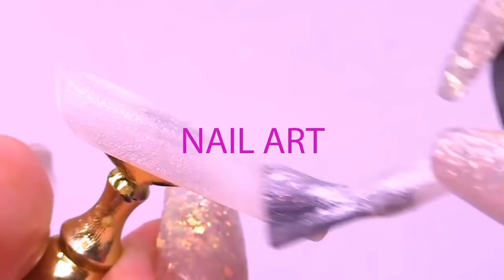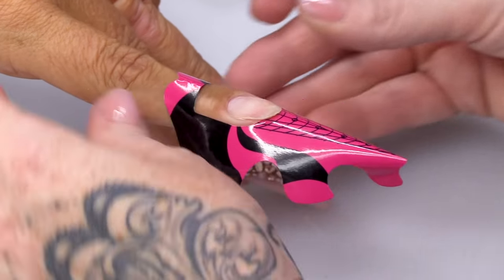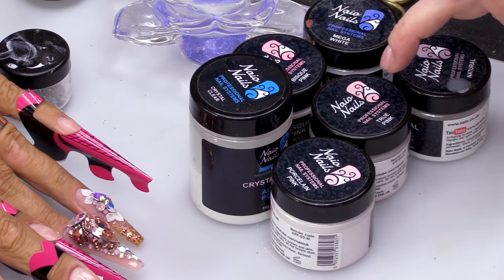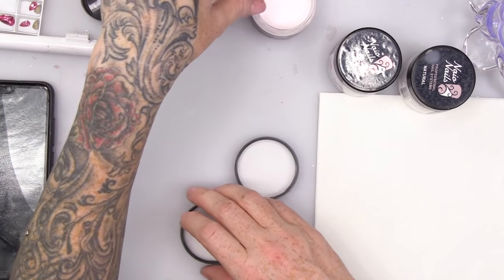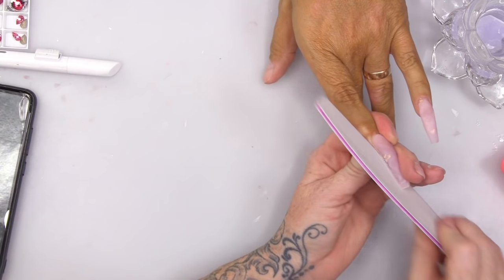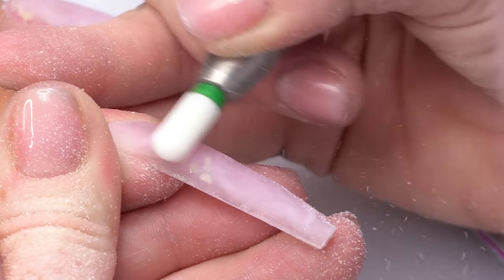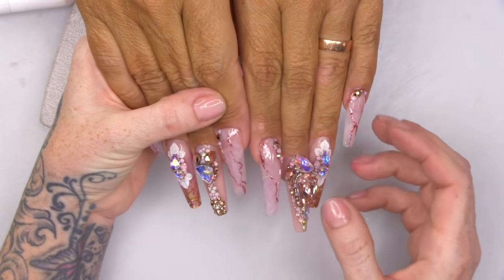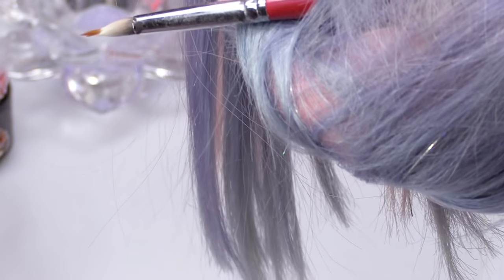Smokey Acrylic Waves - The Blingiest Set Ever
Hiya

Today we're doing the pointer and pinky fingers of Cheryl's holiday set.

I'm going to start with the sculpting from and then dehydrate and prime the nails, and then sculpt out a clear base. I'm then going to use my opaque colours to create ridged waves along the nail and fill the gaps with True Pink. I'll add mylar in as I go. I'm then going to cap with True Pink and file and buff. I'll add foil and finish with bling.

Lot of Love
KM XOXO

BLING BLING NAILS - How to Apply Stone Clusters To A Full Nail

Instructions:
1.Go to the video that you want to contribute closed captions to.
2.In the player, select the gear icon .
3.From the drop-down menu, select Subtitles/CC , then Add subtitles or CC.
4.Select the video's language.
5.Play the video. When you get to the part where you want to add a caption, type your caption into the box.
6.Repeat this process for all the audio in the video, then click Submit for review.
7.You'll be asked if the captions are complete or if there's still more to be done. This helps us figure out if other contributors need to pick up where you left off. Choose No - Let others keep working on them or Yes - They're ready to be reviewed.
8.Click Submit.